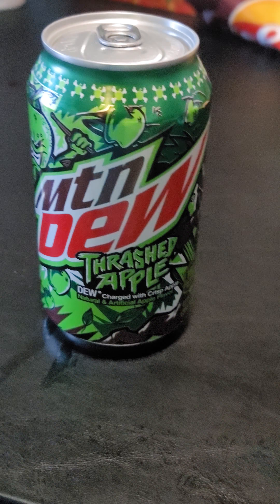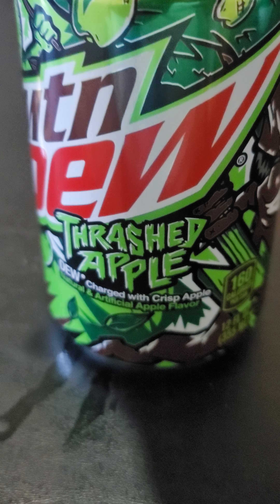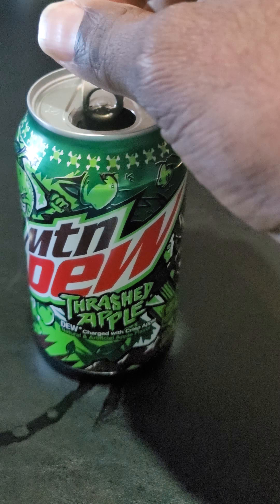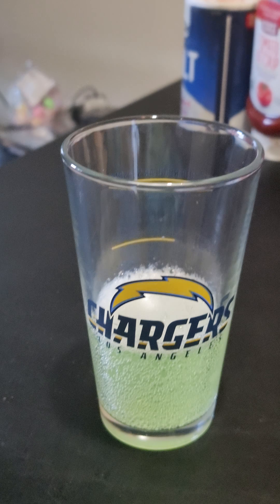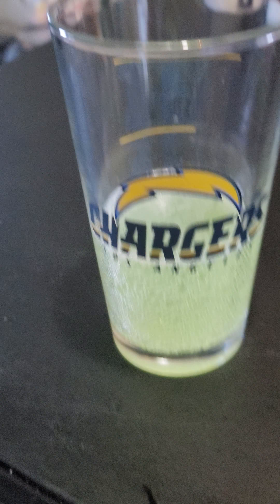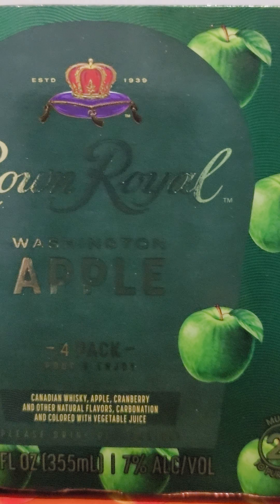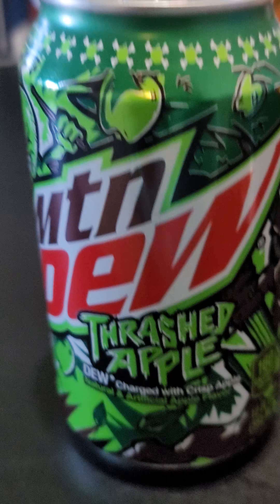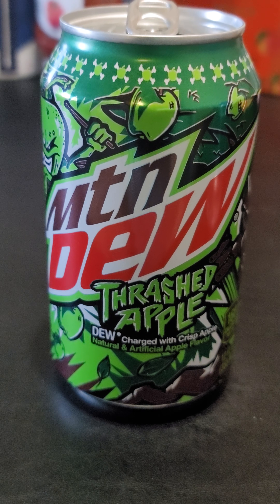Mt Dew Thrashed Apple 🍎 taste test